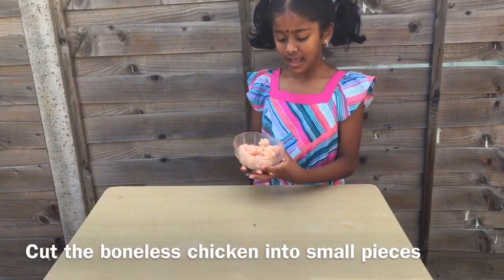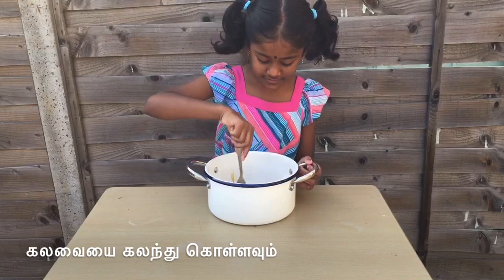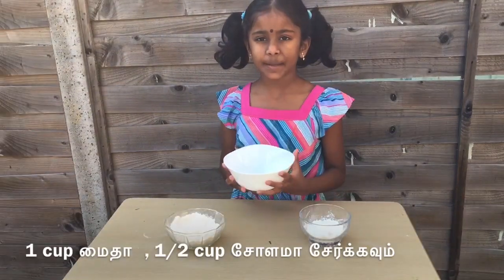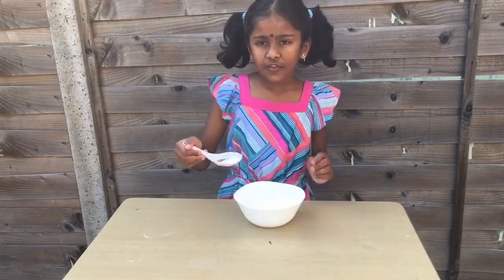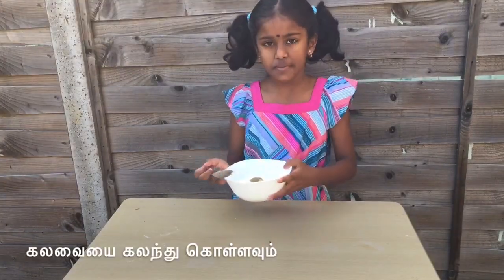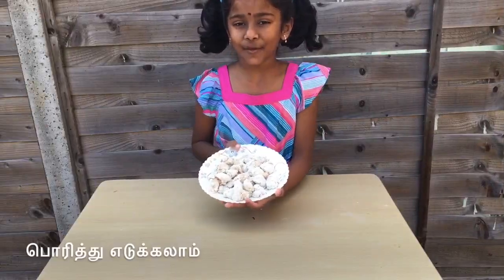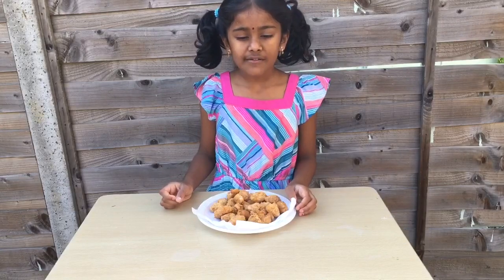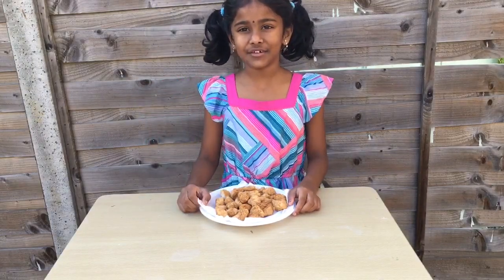Popcorn Chicken Recipe in Tamil | Homemade popcorn chicken | Thaksha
Popcorn Chicken Recipe in Tamil | Homemade kfc popcorn chicken in tamil

In this video Jessi (our little chef) explained how to make homemade popcorn chicken easily . pocorn chicken is favorite dish for all age people  all around the world . among the chicken recipes it is famous among all children too. chicken fry or chicken chips also have same steps .